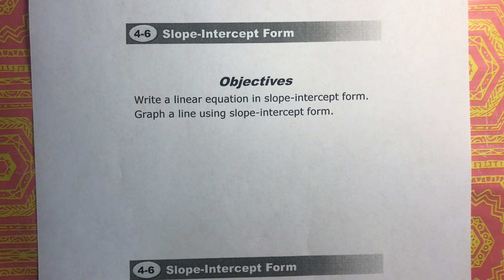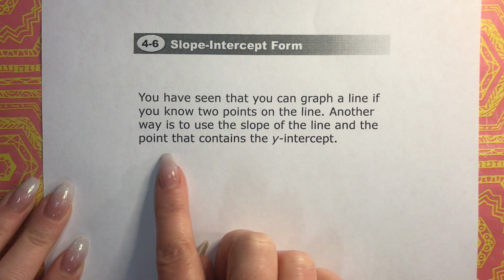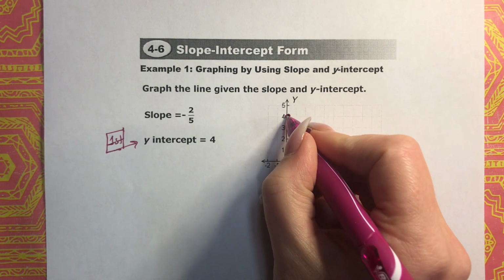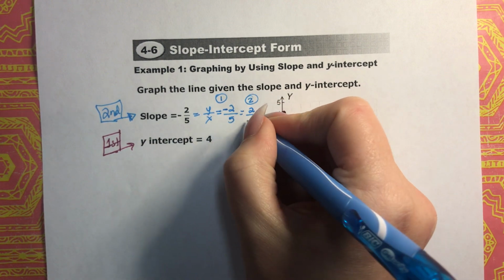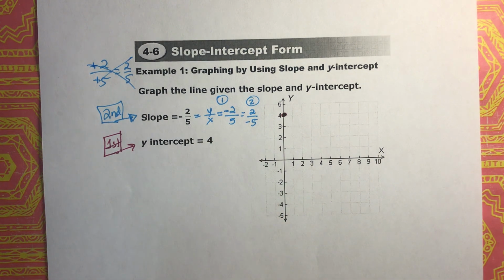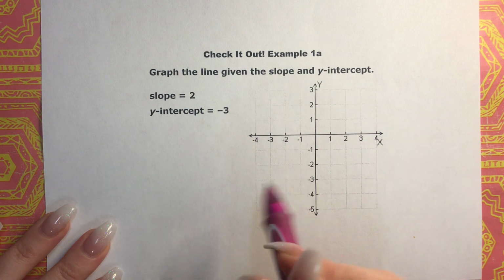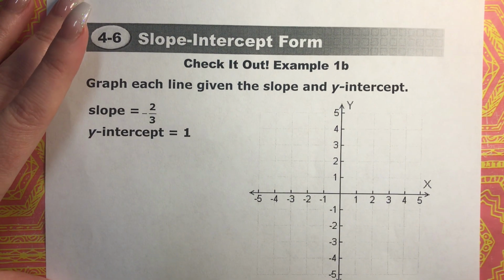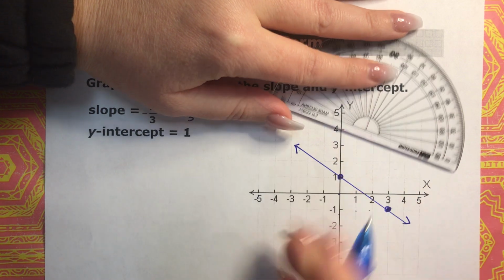Chapter 4.6 Graphing by Using Slope and y-intercept Ex. 1